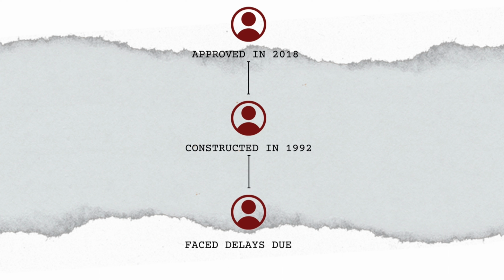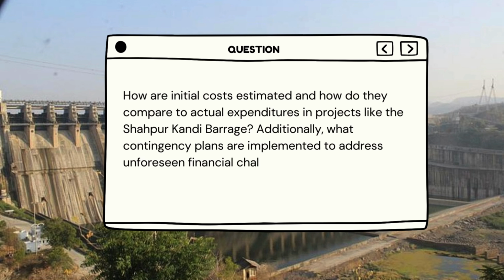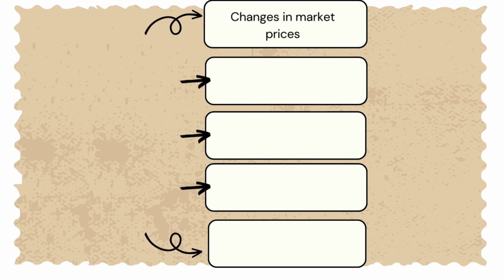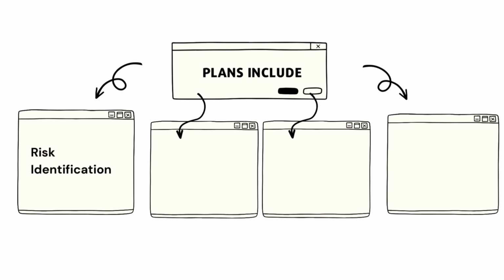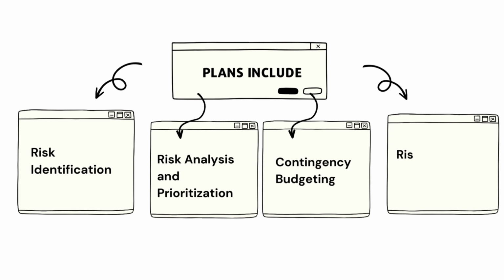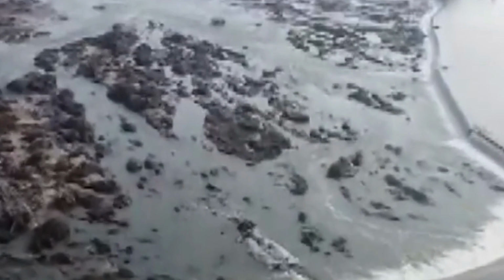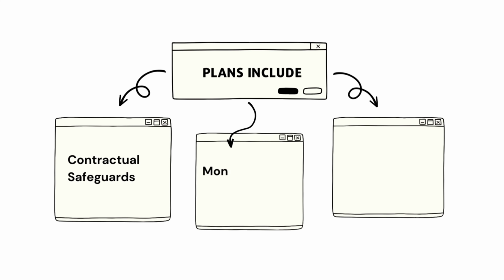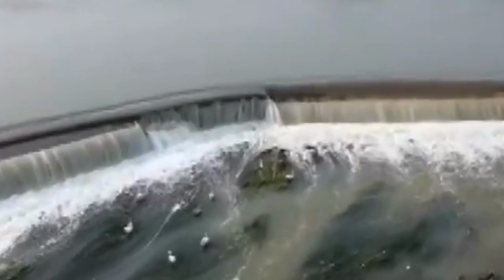Shahpur Kandi Dam: A Strategic Shift in Water Management and Financial Planning | Water Wars?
India recently completed the Shahpur Kandi Barrage on the Ravi River, halting water flow to Pakistan and initiating a significant shift in water management. The project, delayed for over three decades, now redirects 1,150 cusecs of water to irrigate land in Jammu and Kashmir's Kathua and Samba districts. This move benefits over 32,000 hectares of farmland.

The question stands - How far is this aimed at?

Let’s unlock together your full potential and achieve remarkable success in the world of business.

Till then, goodbye everyone.